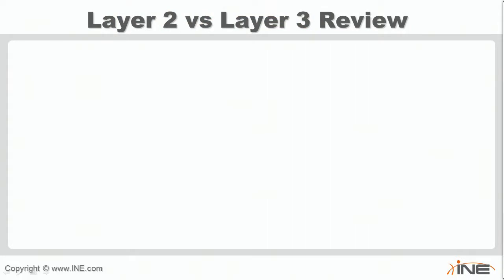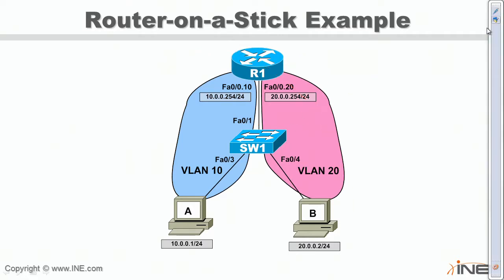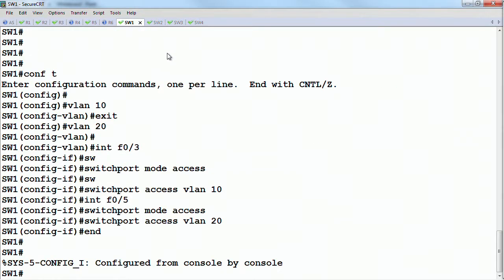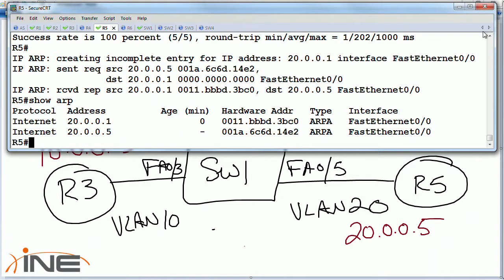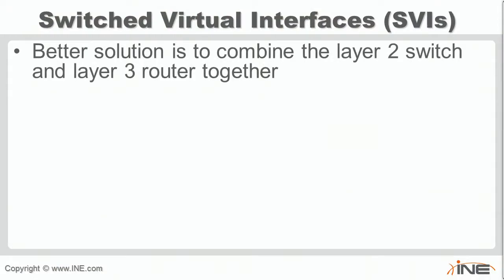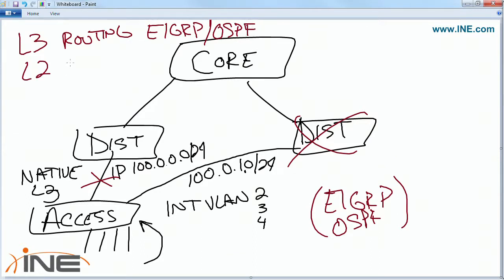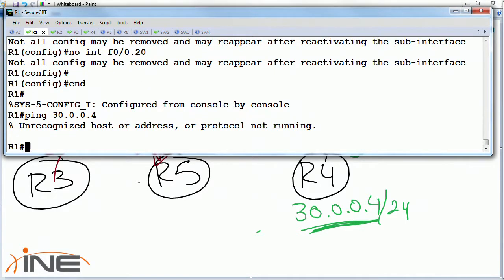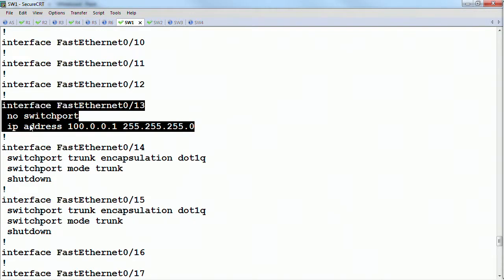14 CCNP Routing & Switching Exam Course v3 0 SWITCH Inter VLAN Routing